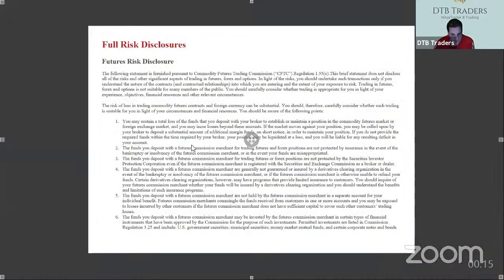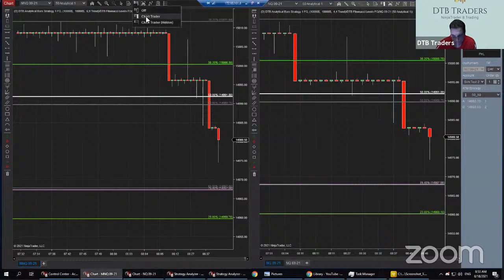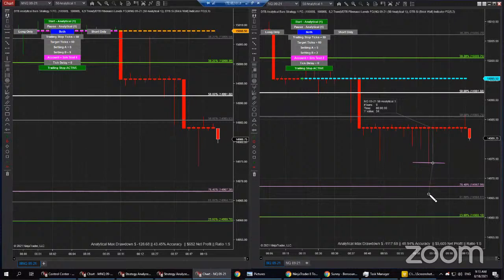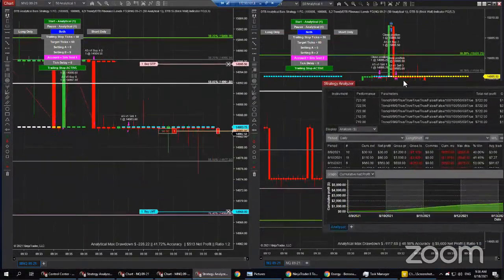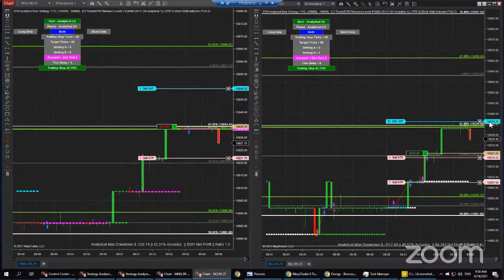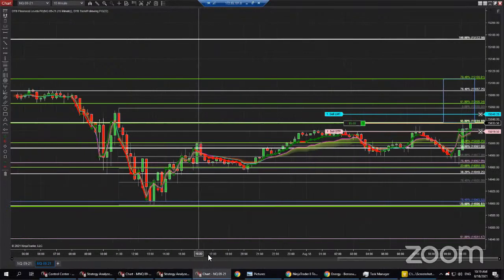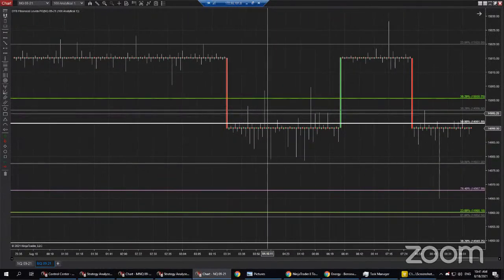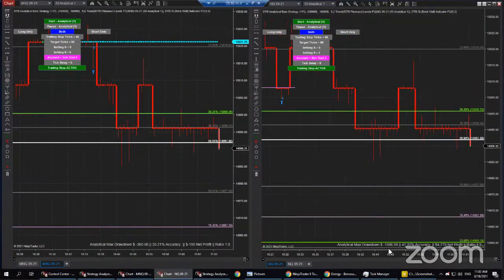NinjaTrader 8 Tools - Live Automated Strategy Trading Session NQ_MNQ 18 August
NinjaTrader 8 Tools - Live Trading Session NQ_MNQ 18 August

On this Live session we will be trading the MNQ and NQ.
This is the 2nd week we are running this strategy for new members and the 1st week we are keeping a record of the Live trades entered by the strategy during the sessions.

We do Optimization through the Strategy Analyzer during the 1st 30 min of the session and then apply the settings for a fixed Time Slot from 9am-11am New York.

Offer details:
A limited promotion for new and returning subscribers was launched 2 weeks back and this package, for a low price of $29 monthly, consists of 1 Automated strategy and 3 indicators.  This FOCUSED group is working on the Analytical 1 strategy ONLY and we are doing LIVE sessions during the trading week as we work together to master this 1 strategy, so if you want to be part of this FOCUSED group, then sign up today before it is too late!